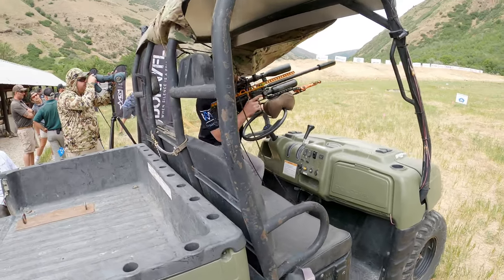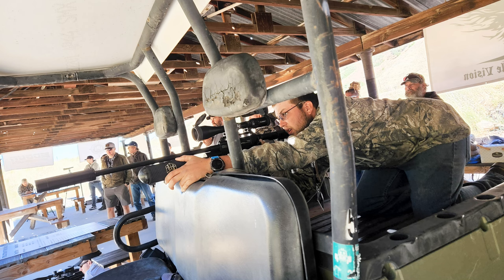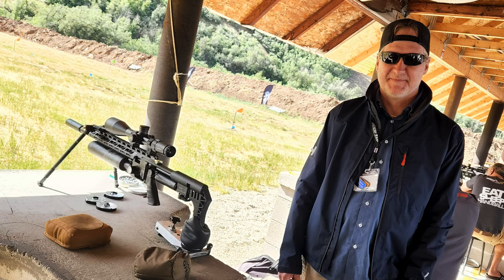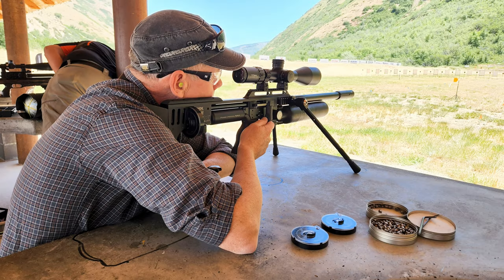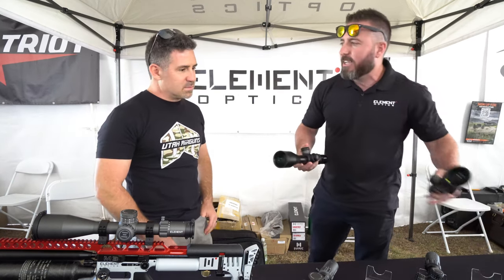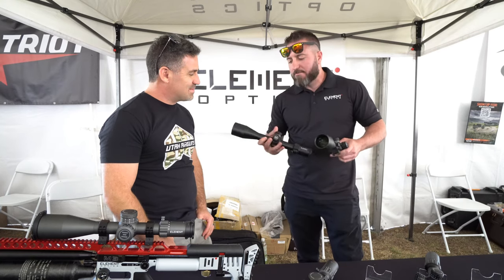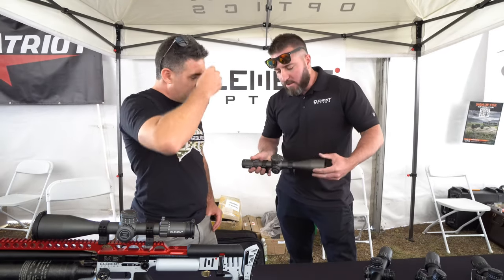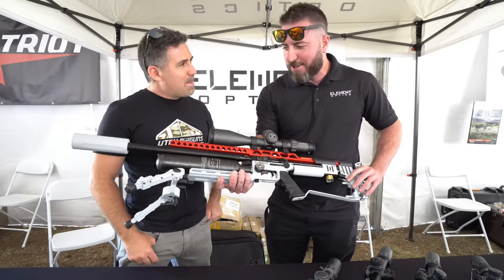Element Optics (Airgun Scopes) FACTORY INTERVIEW !! + Helix - Titan - Nexus - Theos - RMAC 2022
In this video, I'm able to interview Shane Kellar, Product Manager for Element Optics sporting rifle scopes, airgun scopes, air rifle scopes, and springer rated scopes.

During the interview, Shane takes us all through the Element Optics Helix, Element Titan, Element Nexus, and NEW Element Optics Theos airgun scopes.  He explains the inner workings of these Element Optics sporting rifle and air rifle scopes, as well as explains how they help to improve airgun accuracy.

What's more, Shane speaks of a NEW 3-18 Element Optics Titan that is soon to be released, as well as talks all about the all-new top of the line, Element Optics Theos airgun/air rifle scope!!  All of these airgun rifle scopes offer a tremendous value and a (no-excuses transferable lifetime warranty).  The entire Element Optics scope lineup is also approved for use on airgun break barrel air rifles & airgun springers, as well as is approved for large caliber rifles such as the .50 caliber BMG!

We conclude our chat by talking all about the 2022 Rocky Mountain Airgun Challenge international airgun shooting competition... and while Shane is sharing his thoughts on RMAC 2022, I'm sharing plenty of event pictures with the audience!

More 2022 Rocky Mountain Airgun Challenge coverage COMING SOON here on AEAC folks!

Thanks,
Steve Scialli

Equipment used in the making of this video:

Anker 10,000 mAh External Battery Pack
FeiyuTech Grip
Sony A6400
Sennheiser MKE-600 Microphone
SmallRig Sony A6400 Cage
Benro Caron Fiber Tripod
Cyberlink PowerDirector Editing Software
Custom Self-Built Liquid-Cooled PC